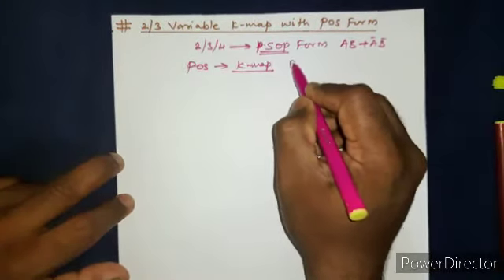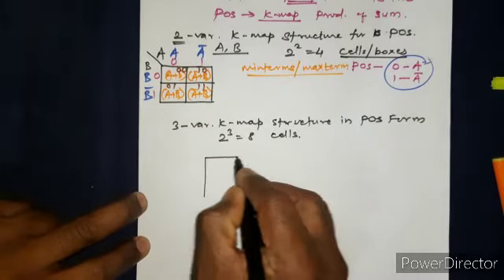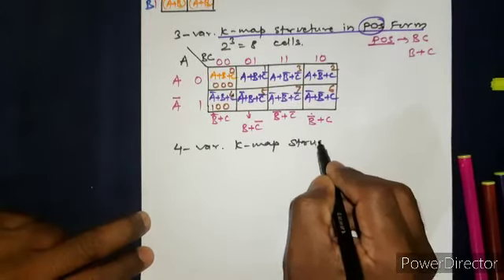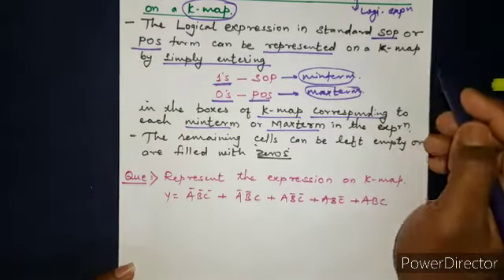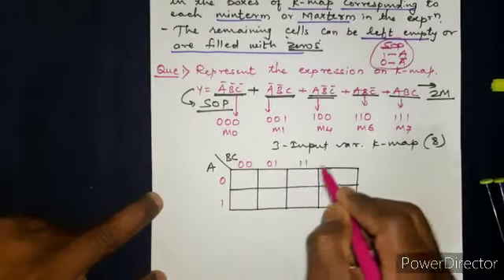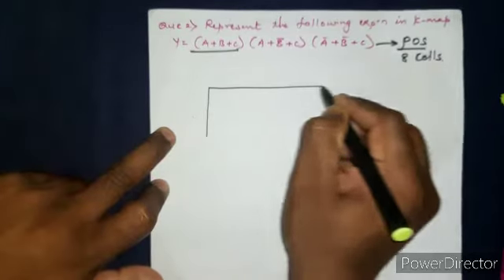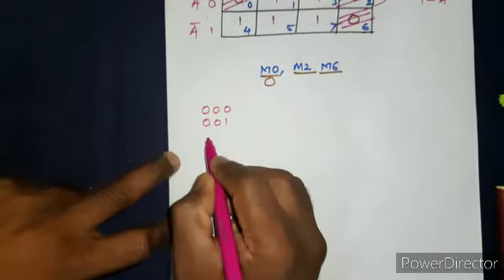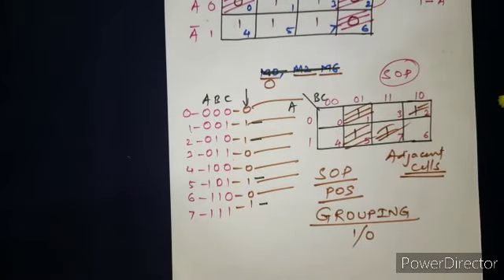DTE L-47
K-Map structure for POS